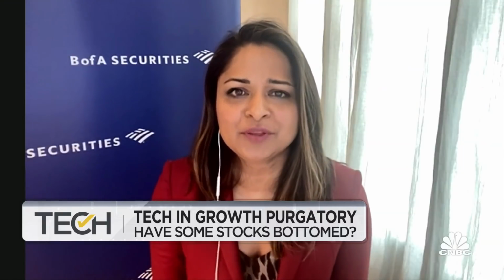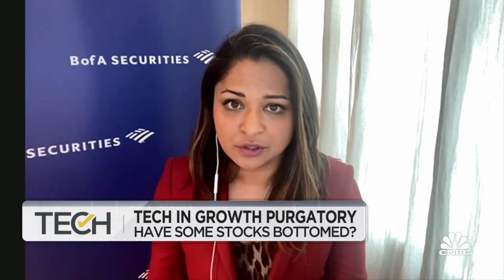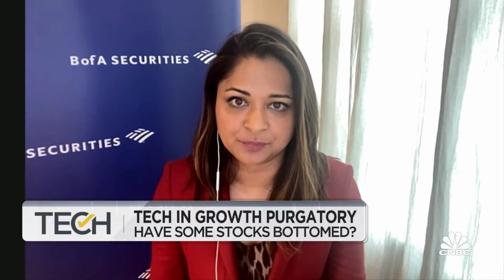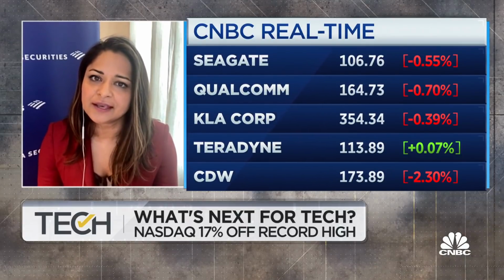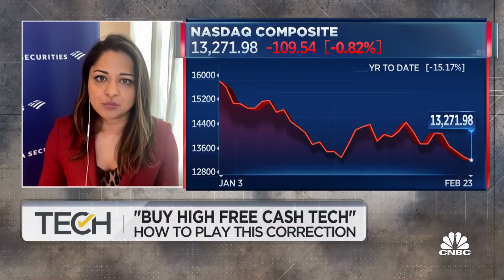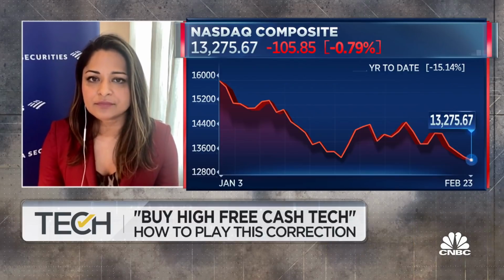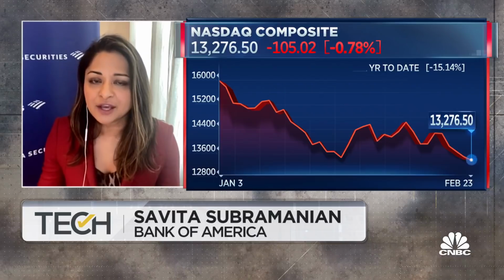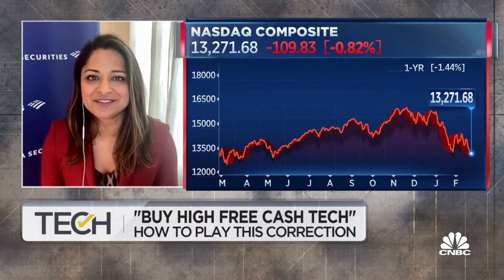‘Cheap tech can actually outperform the market,’ says BofA’s Subramanian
Savita Subramanian, Bank of America head of U.S. equity and quantitative strategy, joins 'TechCheck' to discuss why she believes high free-cash flow technology companies will grow, the importance of a long-term time horizon and more.